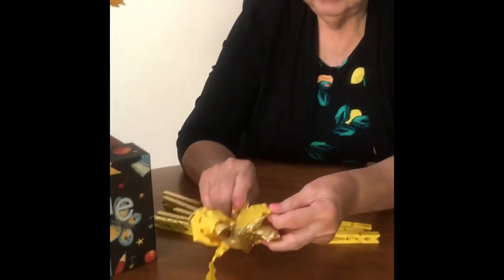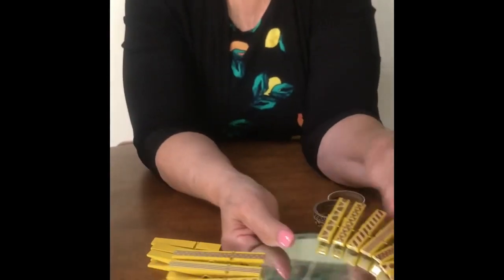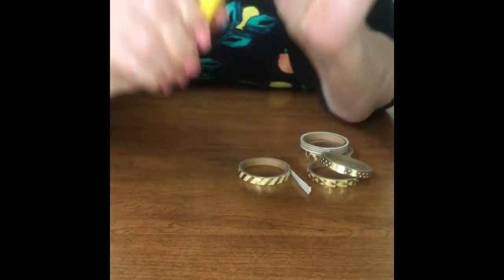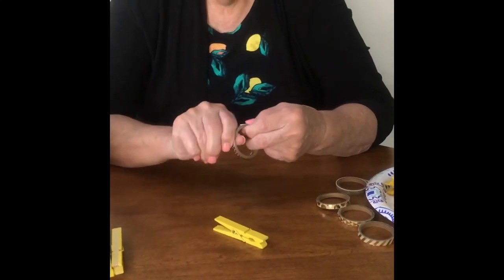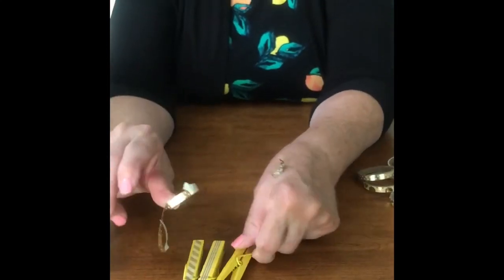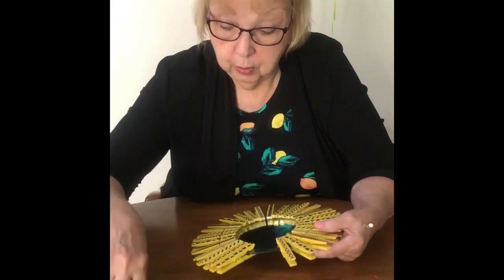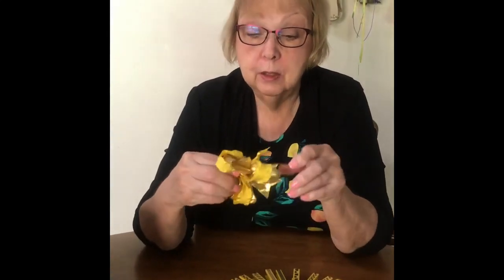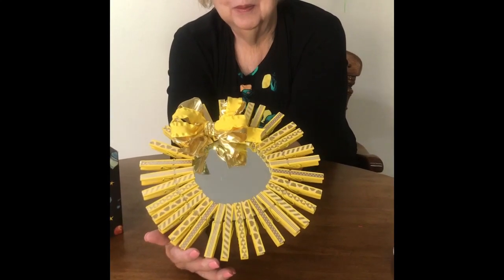Crafting at Home 8/27/2020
Thanks for joining us for another session of DIY Adult Craft. This week, we're making a SUNBURST MIRROR.

We'd love to see your creations when you're finished.

You can watch Adult Craft DIY every Thursday at 2pm CST on the library's Facebook page. You can also check there for the rest of our virtual programming schedule.